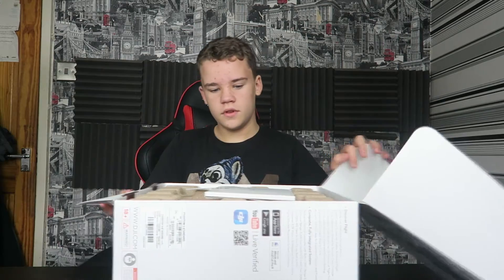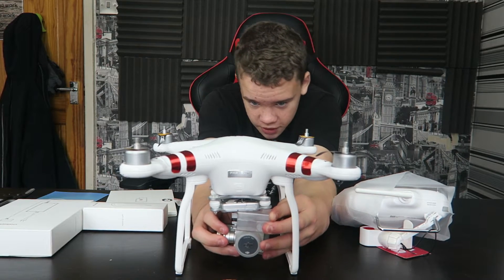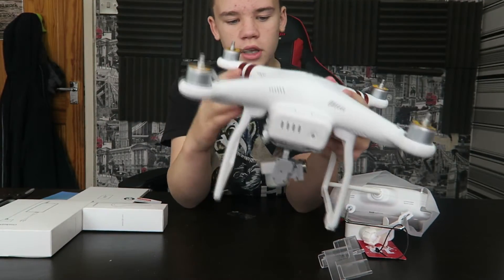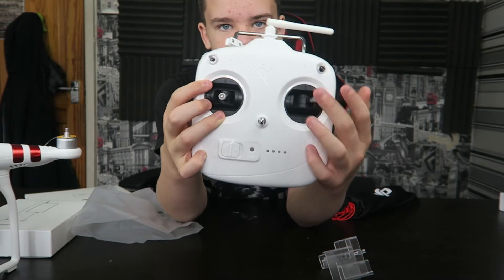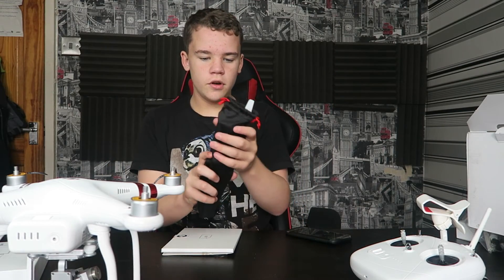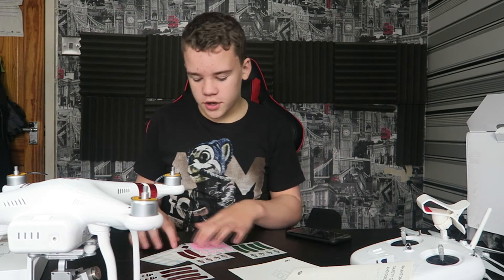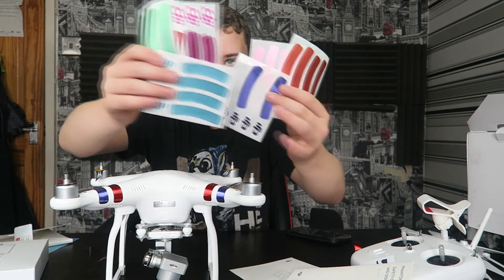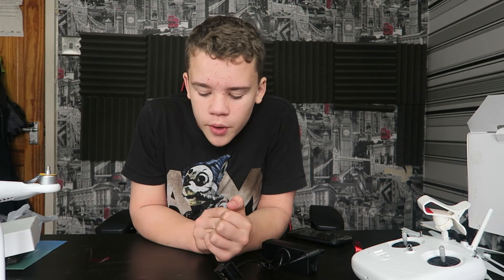DJI Phantom 3 Standard Edition Unboxing!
[ OPEN ME ]